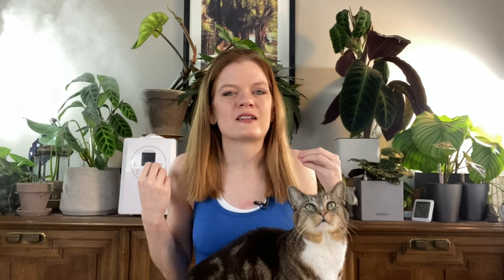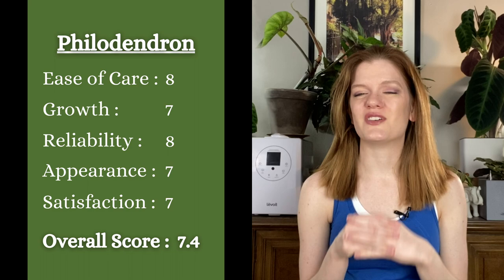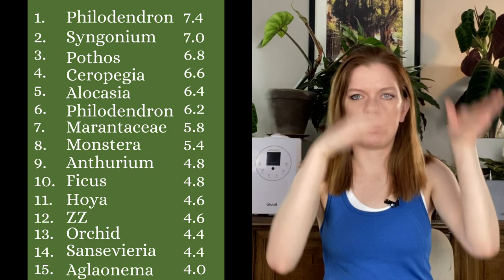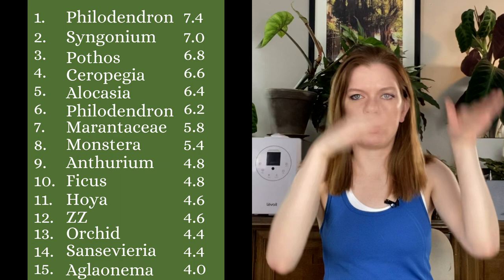Ranking Every Plant Genus "BEST" to "WORST" || Soiled Plant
Ranking my plants from best to worst using different categories : Ease of Care, Growth, Reliability, Appearance, and Satisfaction.

Apologies for the sound. My hair was hitting the microphone over and over. 🙄  doh!

Intro 00:00
Rankings 04:53

Products I use:
~~~SOIL COMPONENTS~~~